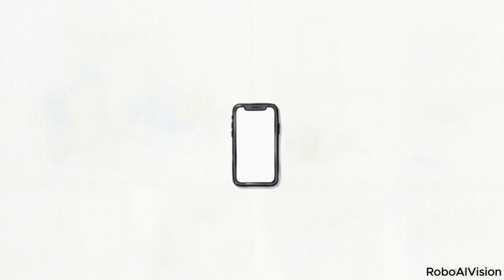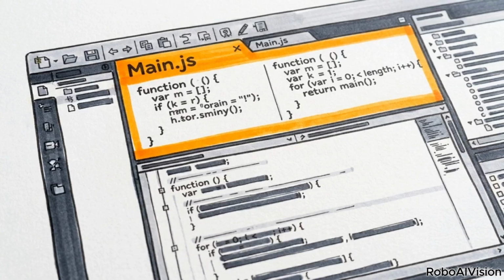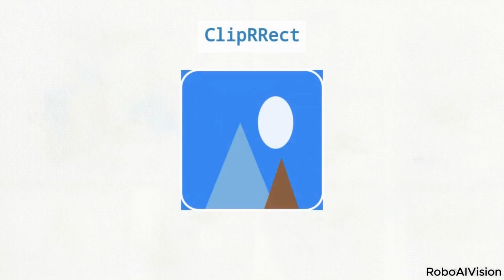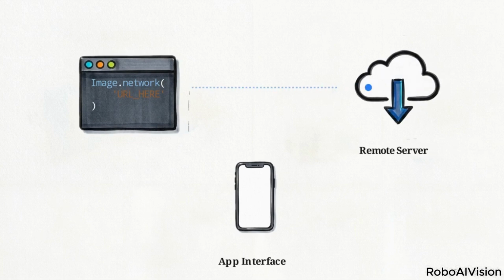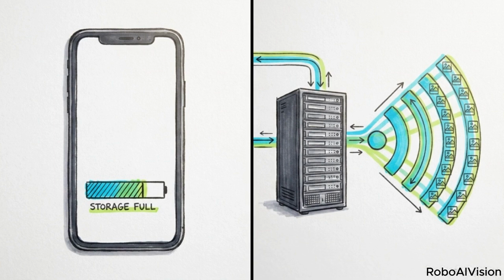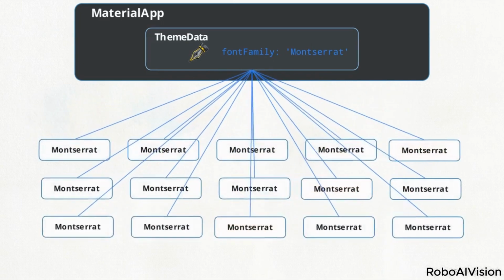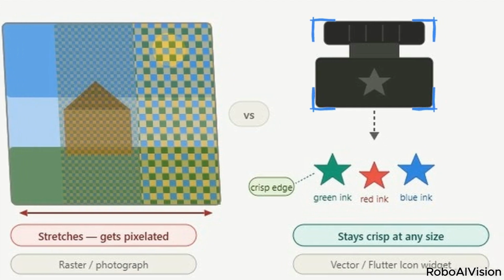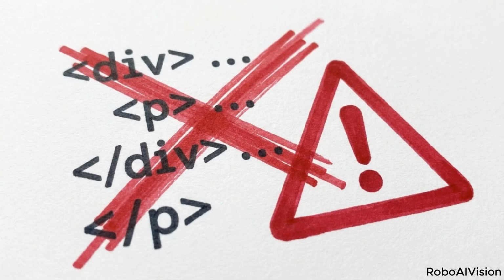Lec#4 Phase 4 Styling Media